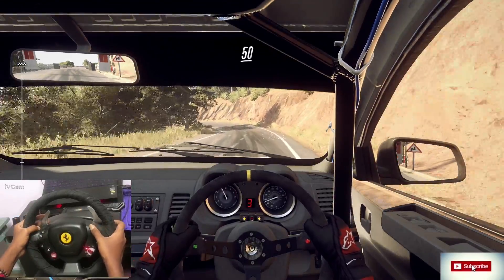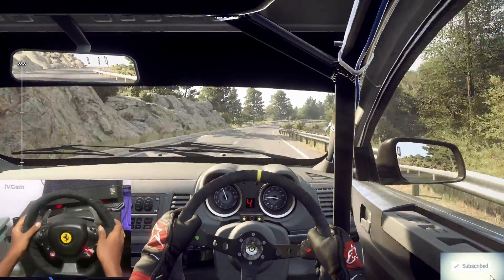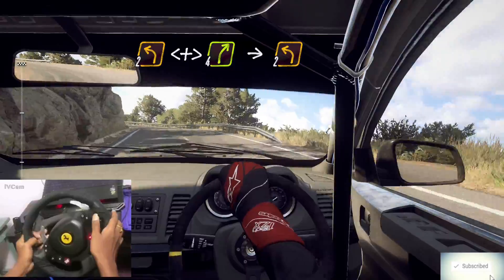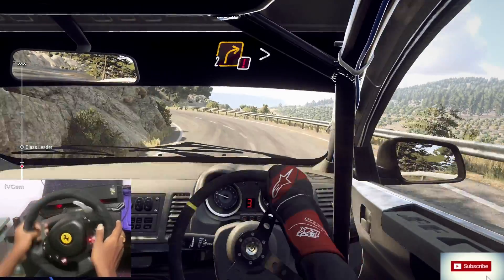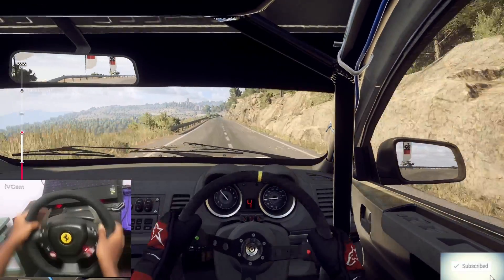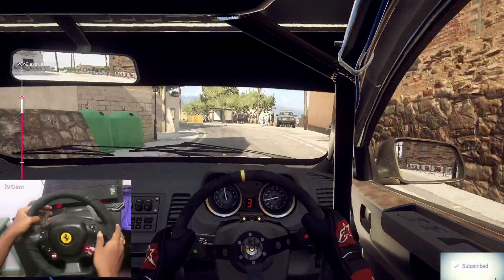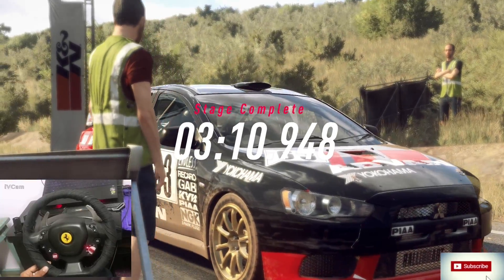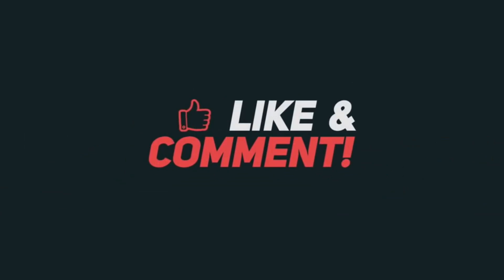Trying to finish in time [BUT FAILED] with MITSUBISHI RACE CAR || DIRT RALLY 2.0 || SPAIN MAP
Anyone want to join me in ETS2 online needs to download Truckers MP and click the Discord link given below. so you can join me on live stream
keep gaming, cheers!!!

THRUSTMASTER T80 (PC)

My PC specs :
Processor - AMD Ryzen 5 3550H @ 2.10 GHz
                    1 processor, 4 cores, 8 threads
Ram              8GB
GPU             Nvidia GTX 1650 4GB,
                     AMD Radeon Vega 8 Graphic card 2GB
Motherboard - HP 86D4